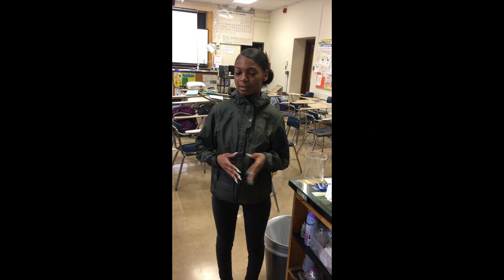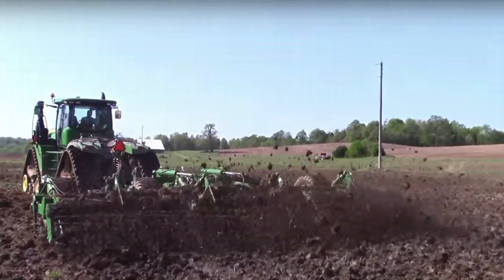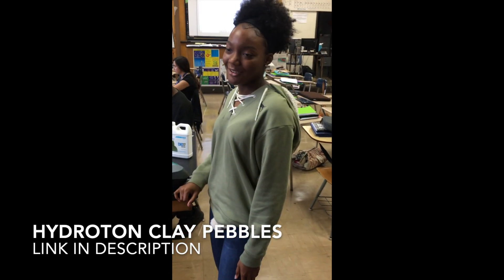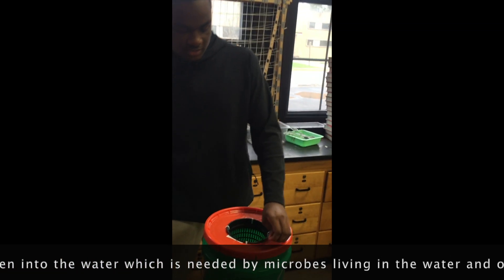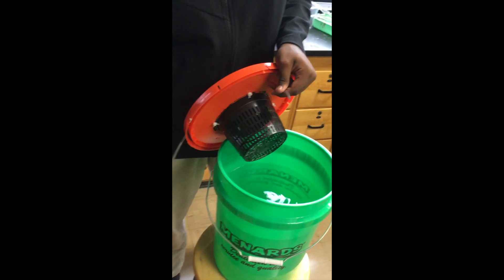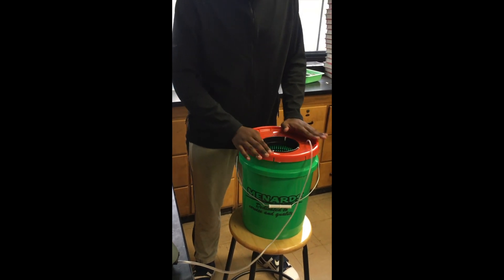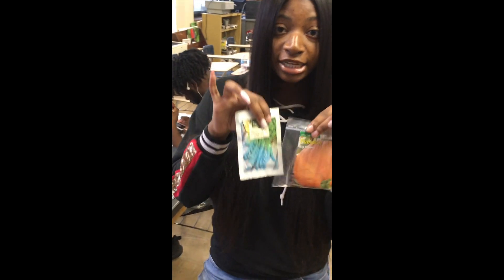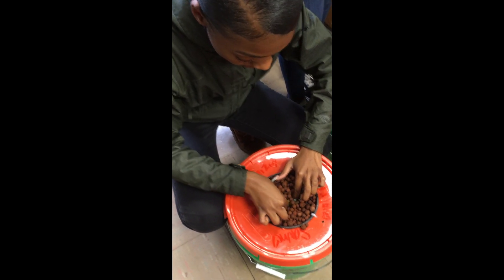Indoor Aquaponics Buckets - TTHS ESS class of 2020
In this video, the seniors of my IB Environmental Systems and Societies explain how to build indoor hydroponics buckets for those who want to grow food but don't like to get their hands dirty.

Clap pebbles (hydroton)

A little background on the growth formulas: A company called Botanicare has 3 plant formulas they sell called CNS17 grow, CNS17 bloom, and CNS17 ripe. Each bottle tells you how much of and when to use each product. The one on the left, the grow formula, is for the early stage of the plant. It helps with root growth and makes the plant more sturdy and better at taking in nutrients.  The one in the middle, the bloom formula, is for the middle stages of a plant if your plant is one that grows flowers or fruits. That’s what it aids in growing, flowers and fruits. So it's not needed for leaf veggies like greens and lettuce. The one on the right, ripe, develops your fruits, flowers, and essential oils increasing their quality.